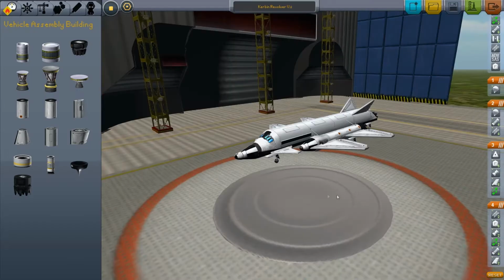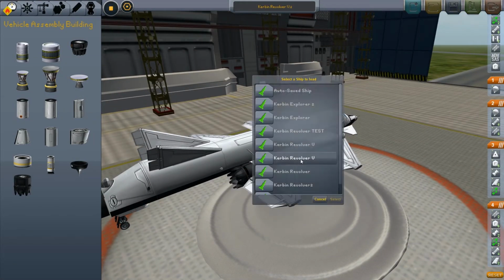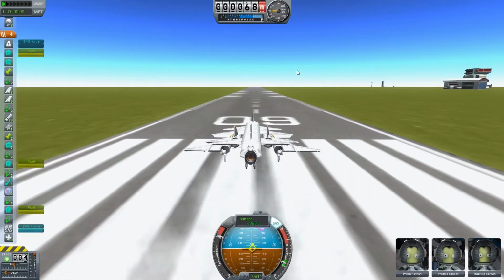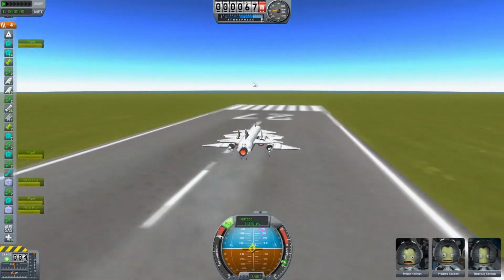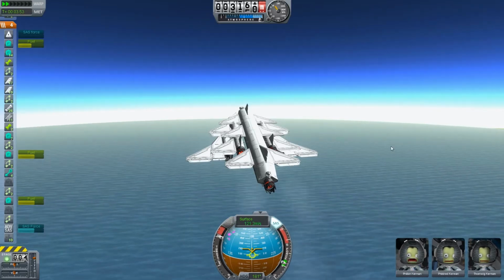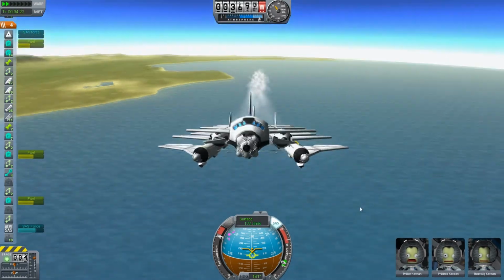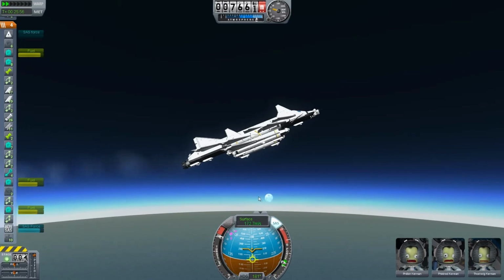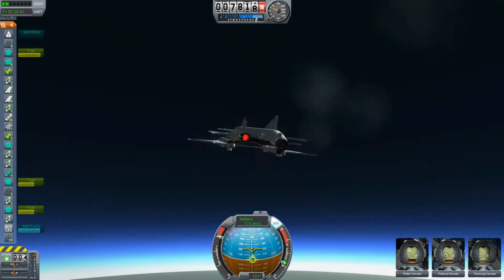Let's Play Kerbal Space Program - Episode 9 ...Who Said Anything About Landing?...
Let's Play Kerbal Space Program!